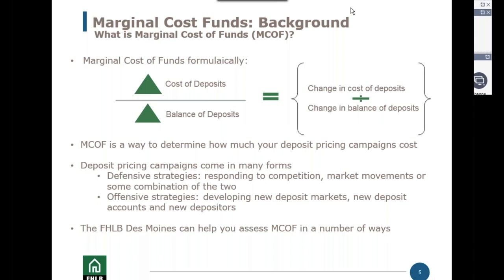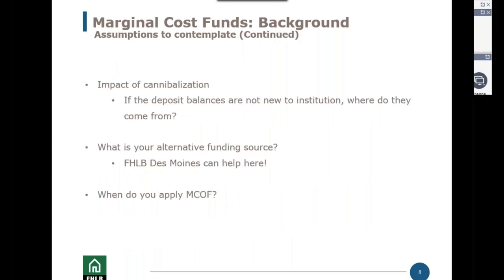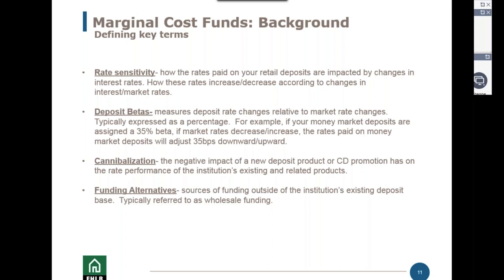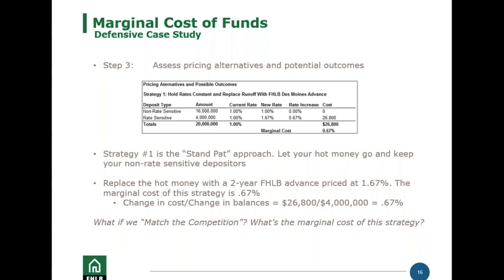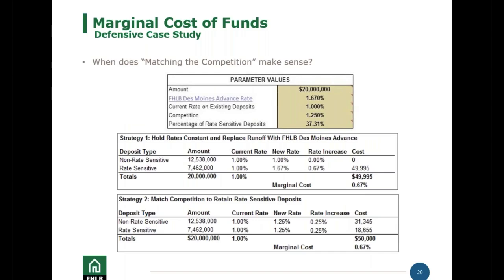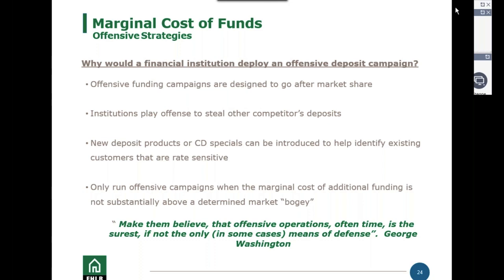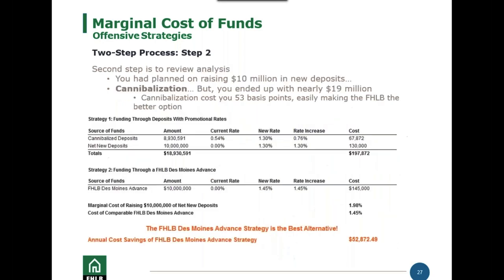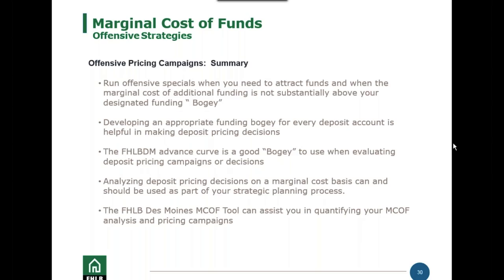Marginal Cost of Funds Webinar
Webinar #1 from our four part series, "Funding Products to Help Your Institution Go Further." We cover how financial institutions can utilize a quantitative framework for evaluating the relative attractiveness of a retail deposit pricing campaigns. Key elements include how to avoid overpaying for deposits due to cannibalization of your existing accounts and overpaying for deposits that you were never in danger of losing.